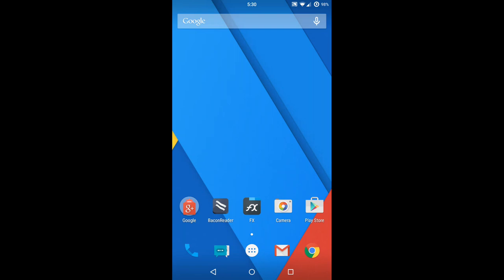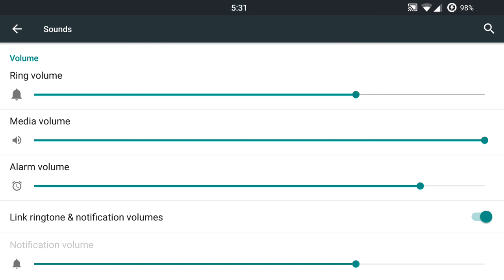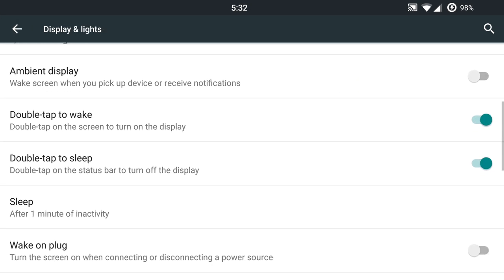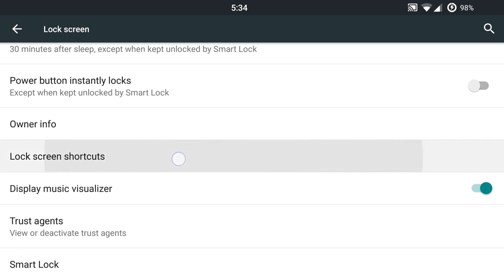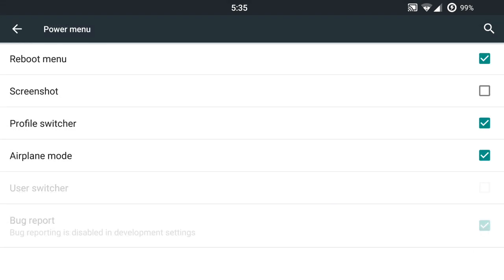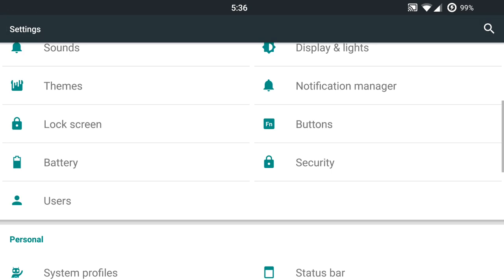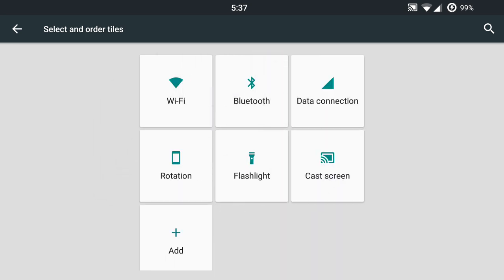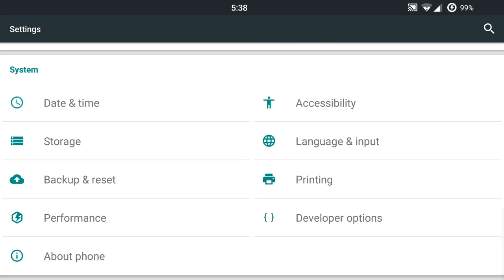Spring CM 12.1 ROM for Nexus 6! (Android 5.1)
Spring is built from CyanogenMod 12.1 sources, with speed & fluency in mind. This ROM is solid with great features!